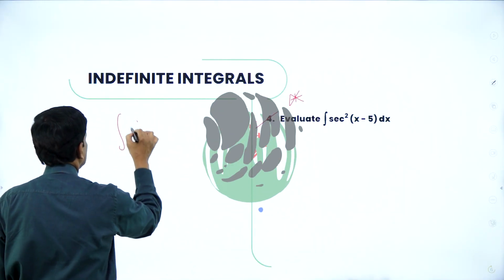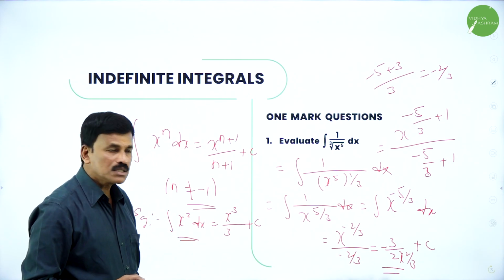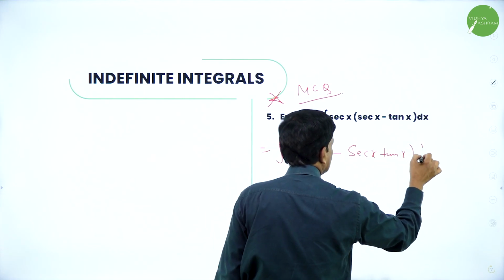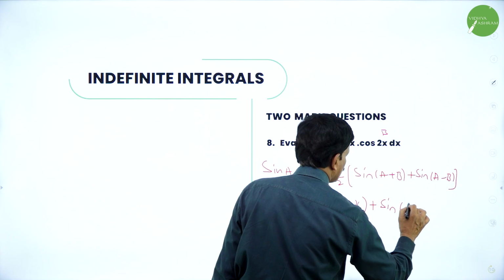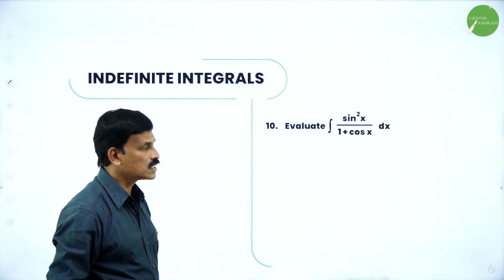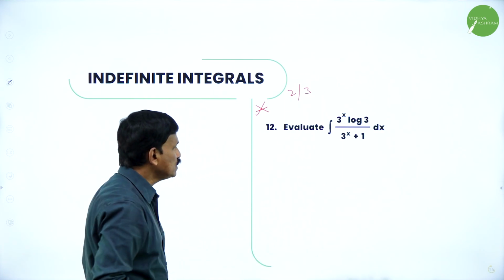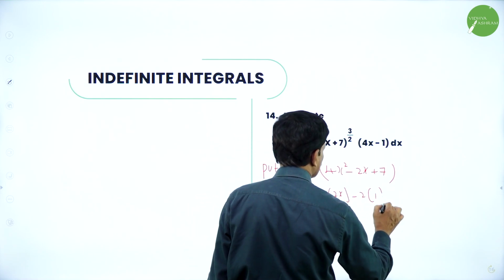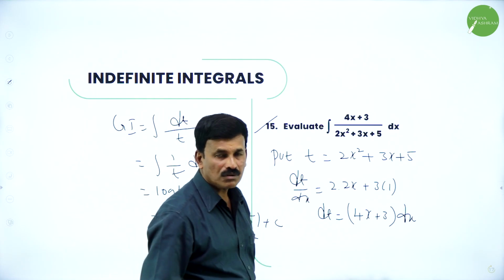DAY 133 | BASIC MATHS | II PUC | INDEFINITE INTEGRALS | REVISION | L1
Class : II PUC
Stream : COMMERCE
Subject : BASIC MATHS
Chapter Name : INDEFINITE INTEGRALS
Lecture : 1